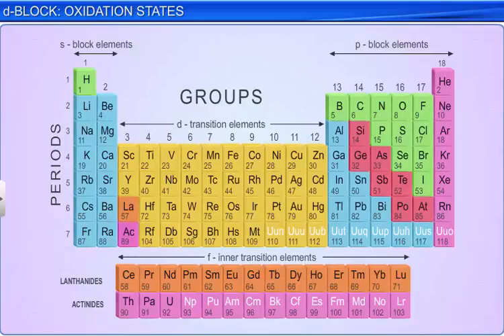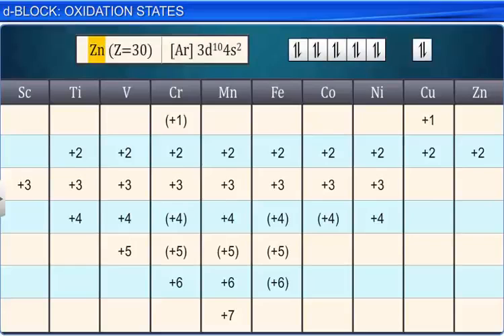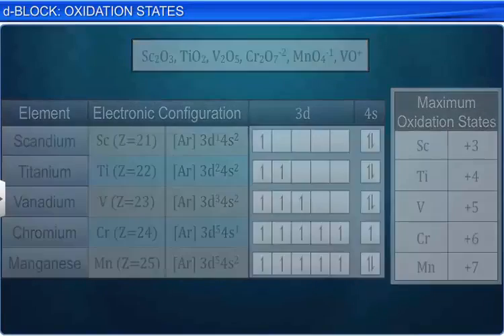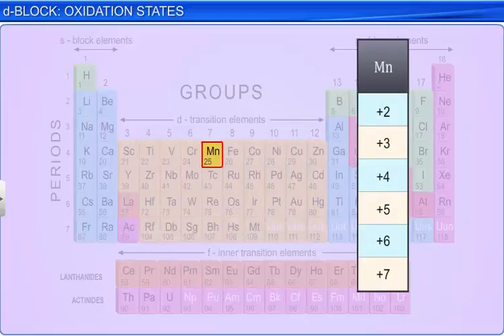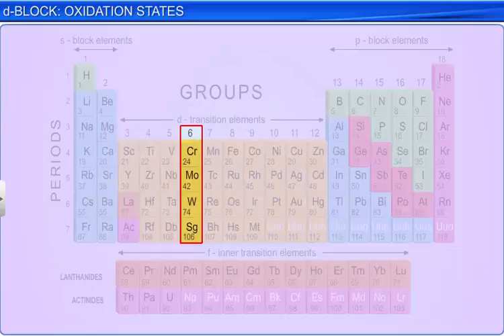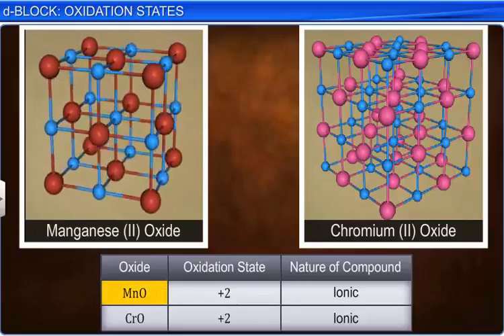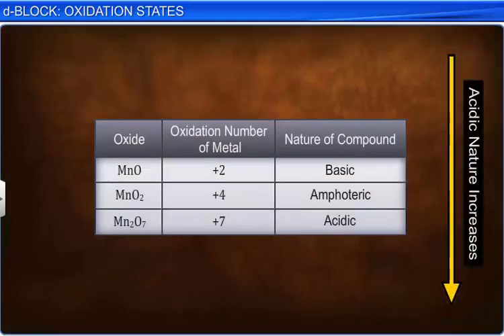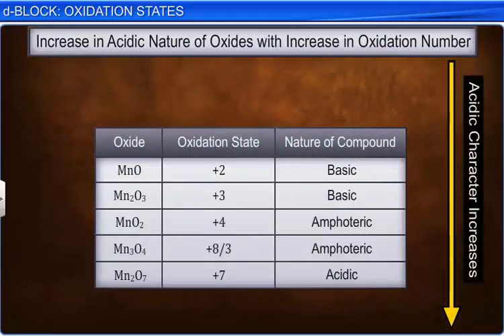4.4 d – block Oxidation states